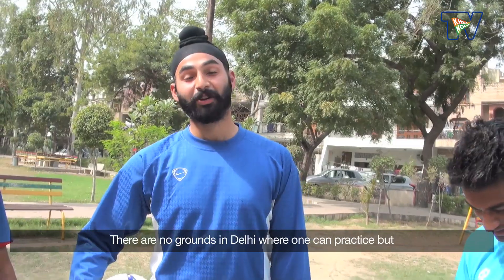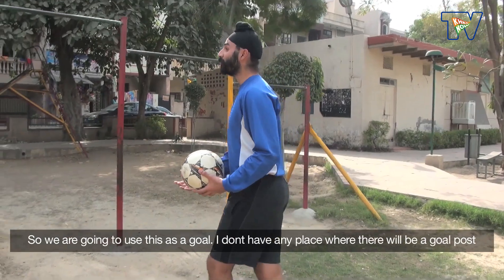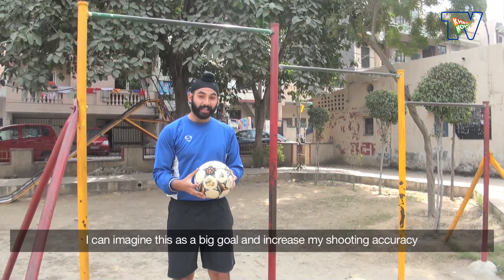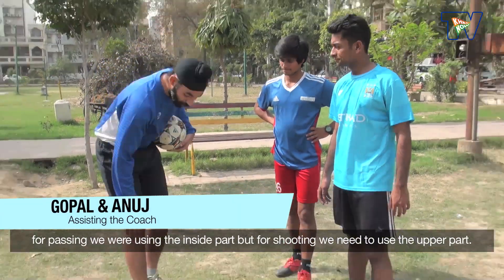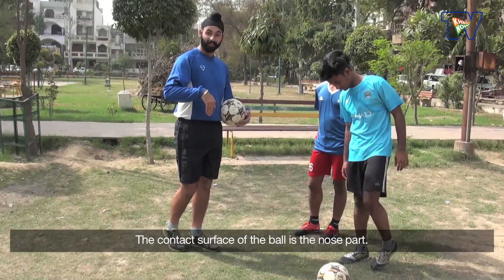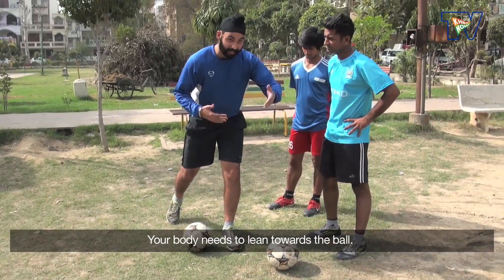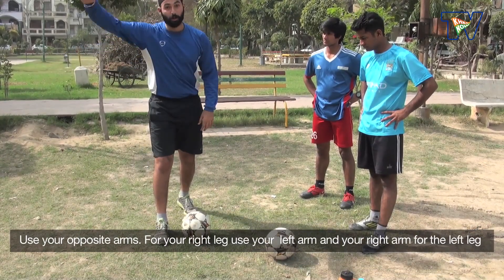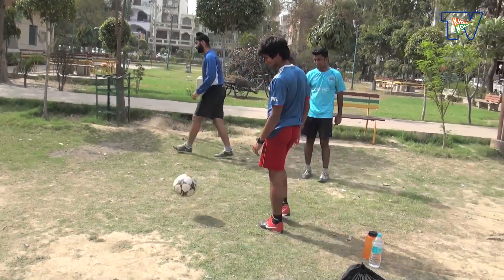Gully Football With Gurudinho | Basic | Episode 2 | Shooting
Come join Coach Gurudinho as he gives his Guru-Gyan on Football in the award-winning "Gully Football with Gurudinho" series.

Guru, formerly known as Gurpratap Singh, is an AFC B licensed coach and the Technical Director of Awadh Mutineers Sporting Club.